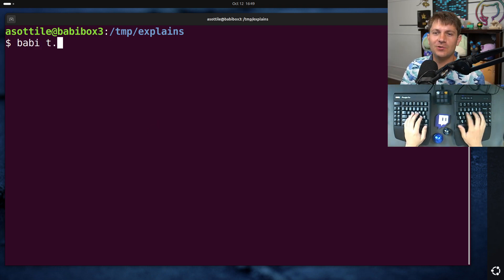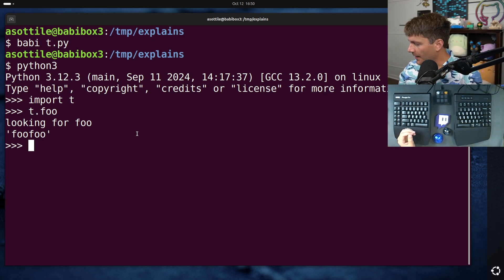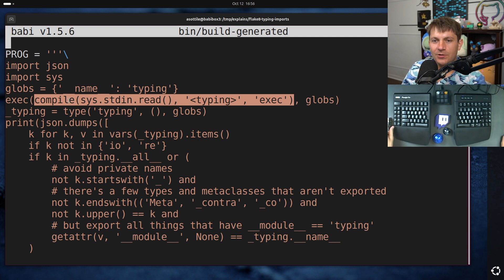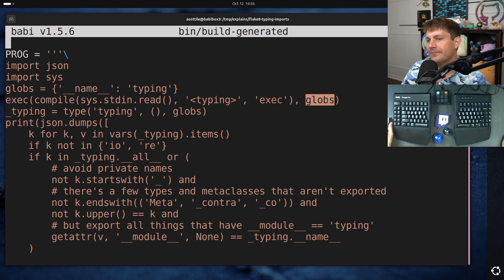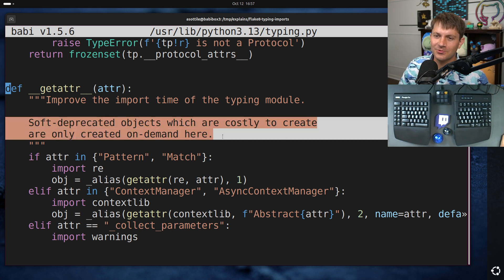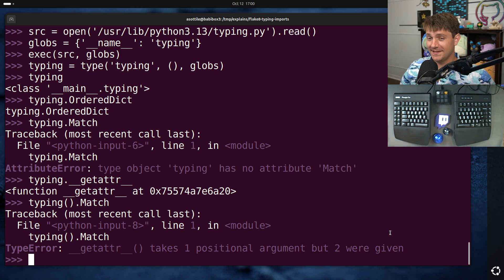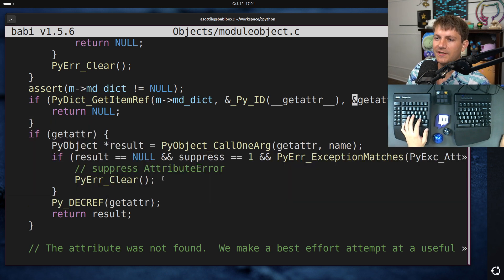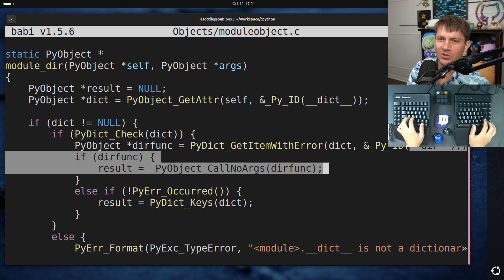how does python's module `__getattr__` actually work?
today I walk you through a bit of a deep dive into how modules work, what we used to do before this feature, and where the magic lives in cpython!